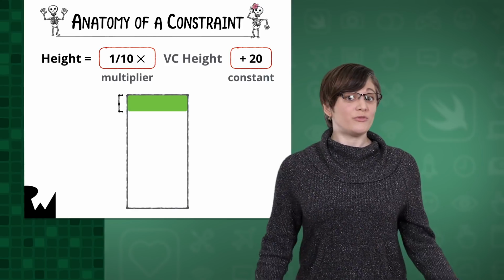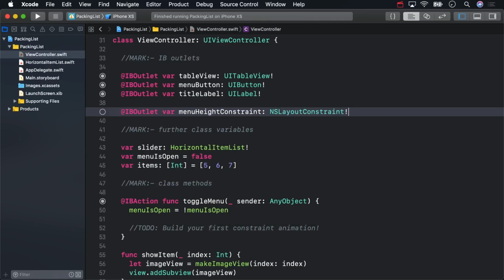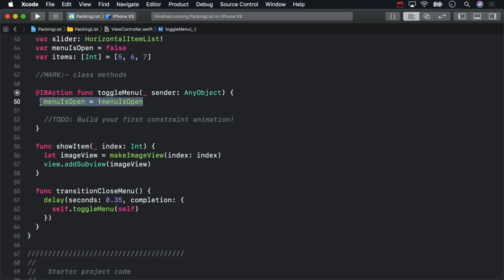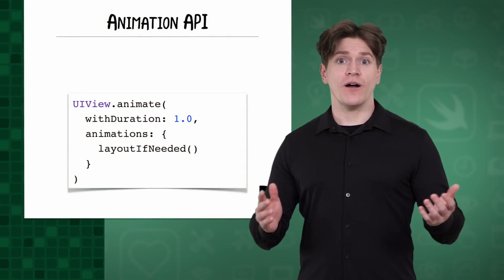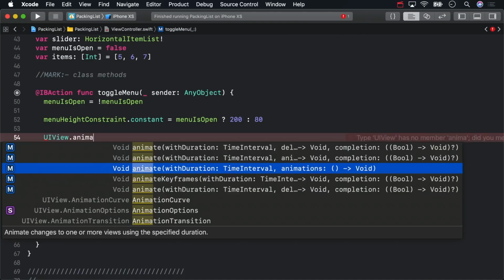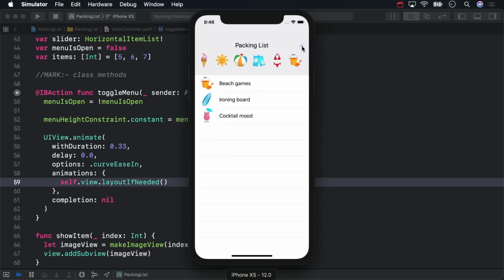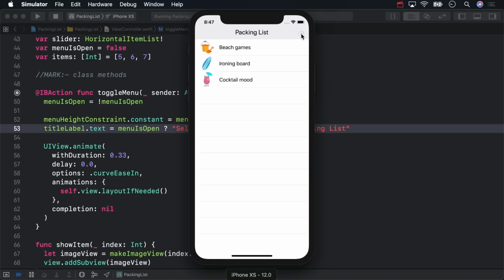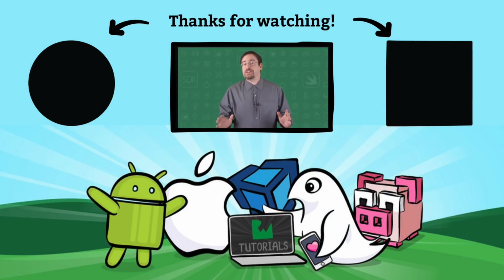Animating Auto Layout Constraints - Core Animation with Swift 4.2, Xcode 10, iOS 12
Animate the constant property of an Auto Layout constraint as you create your first view animation for the Packing List app.

The course is designed for Xcode 10, iOS 12, and Swift 4.2.

About the course:

Get started with iOS Animations! Learn about animating Auto Layout constraints, views, and custom view controller transitions.

Core Animation is a graphics rendering and animation infrastructure available on both iOS and OS X that you use to animate the views and other visual elements of your app. With Core Animation, most of the work required to draw each frame of an animation is done for you. All you have to do is configure a few animation parameters (such as the start and end points) and tell Core Animation to start. Core Animation does the rest, handing most of the actual drawing work off to the onboard graphics hardware to accelerate the rendering. This automatic graphics acceleration results in high frame rates and smooth animations without burdening the CPU and slowing down your app.

If you are writing iOS apps, you are using Core Animation whether you know it or not. And if you are writing OS X apps, you can take advantage of Core Animation with extremely little effort. Core Animation sits beneath AppKit and UIKit and is integrated tightly into the view workflows of Cocoa and Cocoa Touch. Of course, Core Animation also has interfaces that extend the capabilities exposed by your app’s views and give you more fine-grained control over your app’s animations.

You may never need to use Core Animation directly, but when you do you should understand the role that Core Animation plays as part of your app’s infrastructure.

Core Animation Manages Your App’s Content

Core Animation is not a drawing system itself. It is an infrastructure for compositing and manipulating your app’s content in hardware. At the heart of this infrastructure are layer objects, which you use to manage and manipulate your content. A layer captures your content into a bitmap that can be manipulated easily by the graphics hardware. In most apps, layers are used as a way to manage the content of views but you can also create standalone layers depending on your needs.

Layer Modifications Trigger Animations

Most of the animations you create using Core Animation involve the modification of the layer’s properties. Like views, layer objects have a bounds rectangle, a position onscreen, an opacity, a transform, and many other visually-oriented properties that can be modified. For most of these properties, changing the property’s value results in the creation of an implicit animation whereby the layer animates from the old value to the new value. You can also explicitly animate these properties in cases where you want more control over the resulting animation behavior.

Layers Can Be Organized into Hierarchies

Layers can be arranged hierarchically to create parent-child relationships. The arrangement of layers affects the visual content that they manage in a way that is similar to views. The hierarchy of a set of layers that are attached to views mirrors the corresponding view hierarchy. You can also add standalone layers into a layer hierarchy to extend the visual content of your app beyond just your views.

Actions Let You Change a Layer’s Default Behavior

Implicit layer animations are achieved using action objects, which are generic objects that implement a predefined interface. Core Animation uses action objects to implement the default set of animations normally associated with layers. You can create your own action objects to implement custom animations or use them to implement other types of behaviors too. You then assign your action object to one of the layer’s properties. When that property changes, Core Animation retrieves your action object and tells it to perform its action.

Core Animation provides a general purpose system for animating views and other visual elements of your app. Core Animation is not a replacement for your app’s views. Instead, it is a technology that integrates with views to provide better performance and support for animating their content.